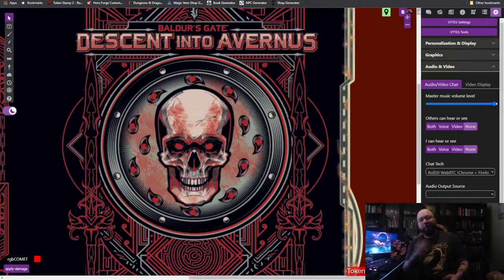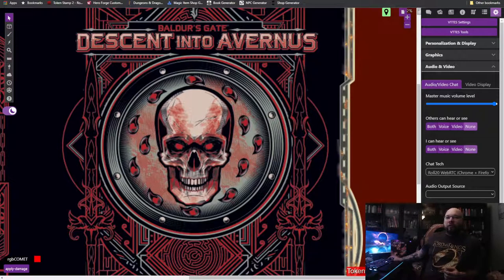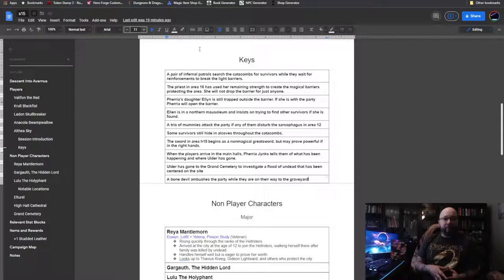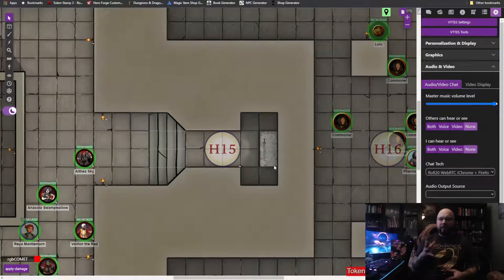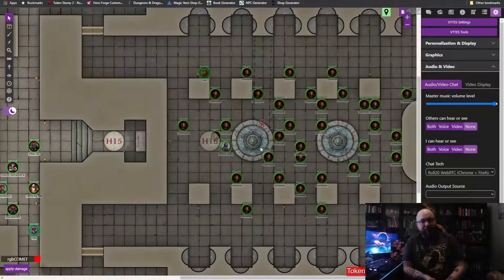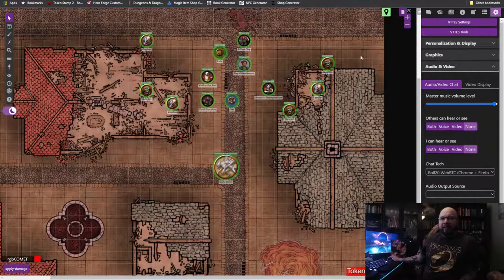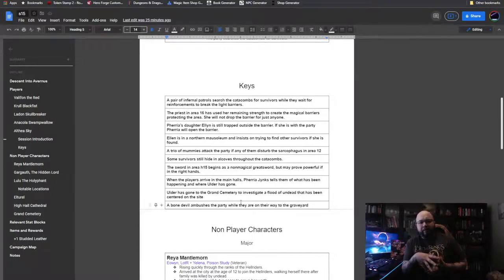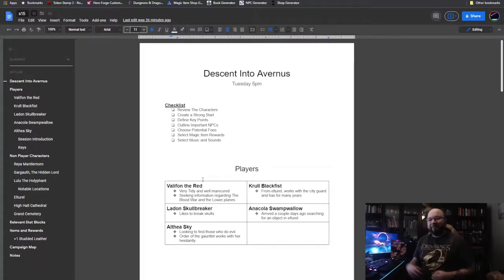Prep Breakdown: Descent Into Avernus Session 15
Token art created using HeroForge.